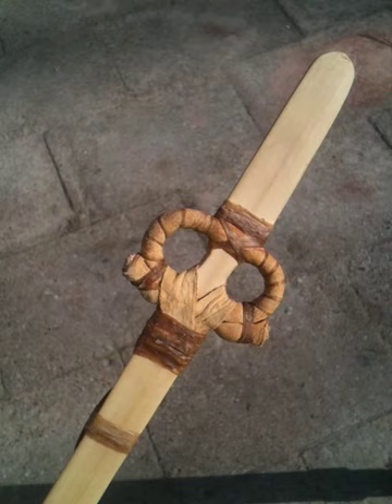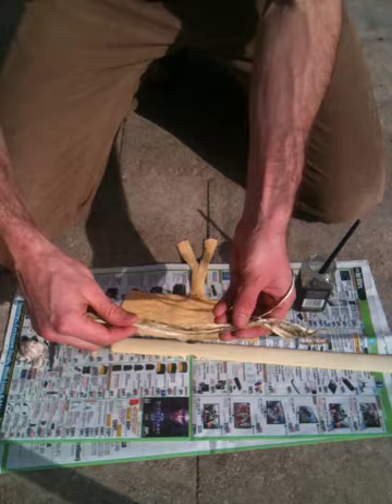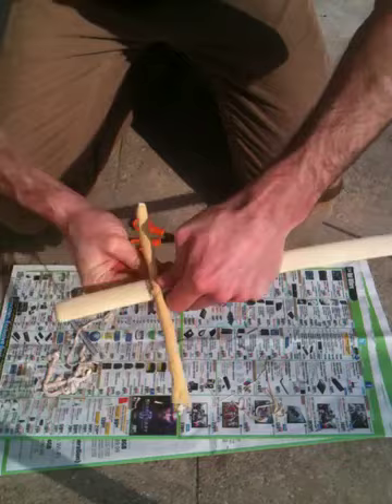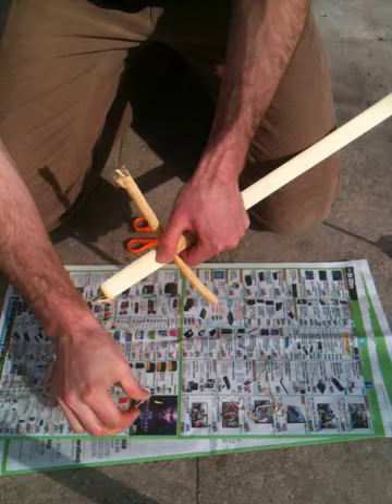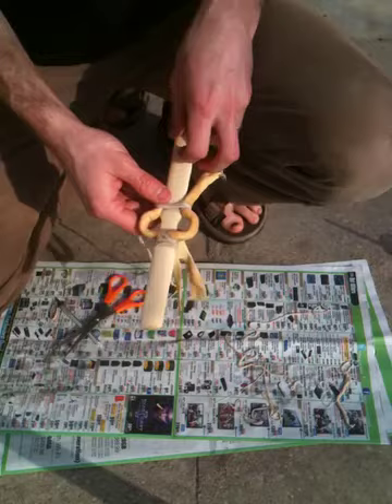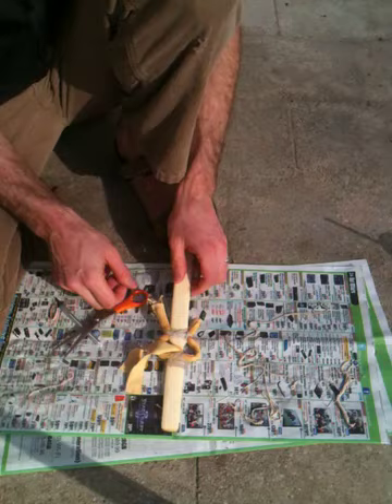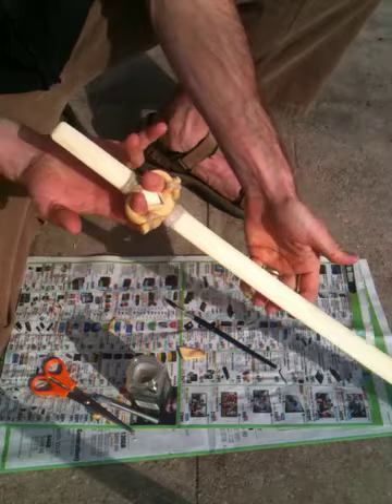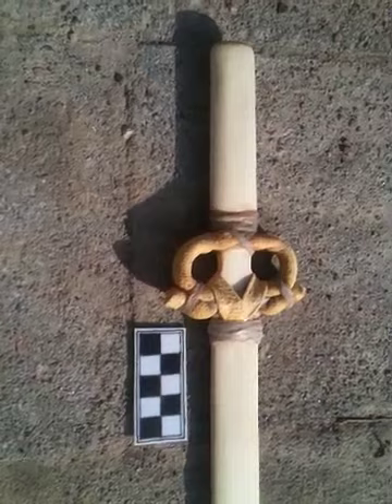Making SDC style BMII atlatl fingerloops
How I make one of the more common variants of the finger loops used on Basketmaker II atlatls.  This is how I do it, and my steps are not necessarily all the same or performed in the same order as the originals would have been, but it's as good as I can currently approximate it.  I don't claim to be the first person to come up with a sequential series of images of how to make this (I'm not), but as I'm a visual learner, and many people are as well, I thought it useful to make a video of my process.  To my knowledge this is the first such instructional video, but I've been wrong before and will probably be wrong sometime again. Hope you enjoy-but be forewarned-this is over 20 minutes long.

SDC = "Sand Dune Cave", the site in southern Utah which produced one of the best examples of this style.